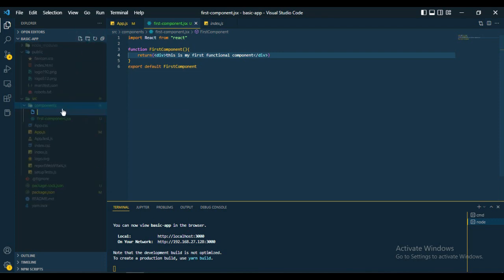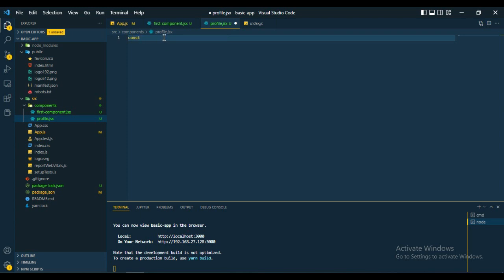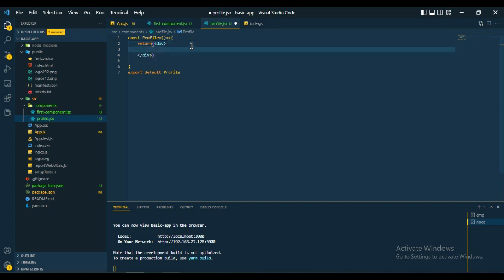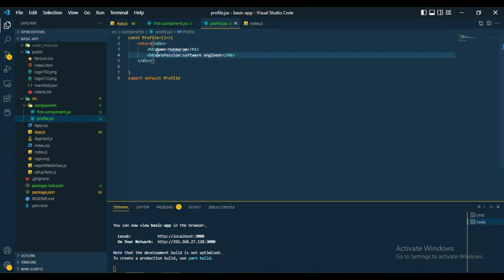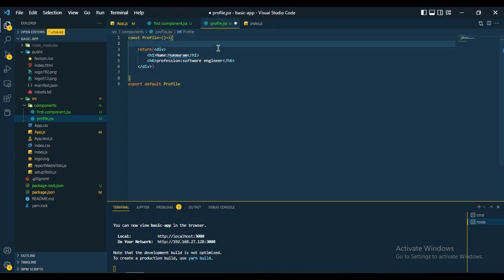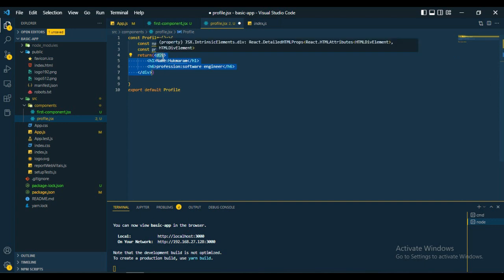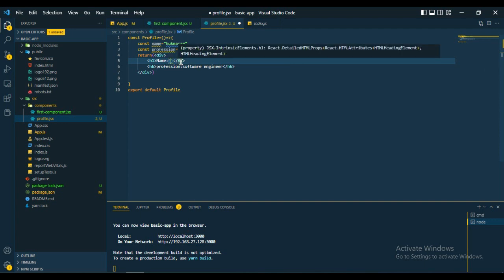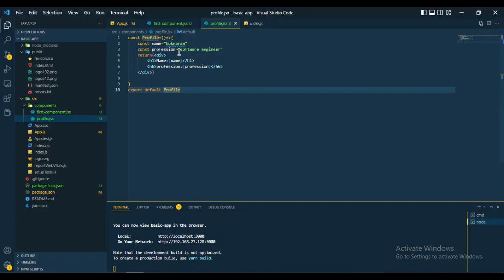JSX with Curly Braces || How to reference a JavaScript variable inside JSX with curly braces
JSX lets you write HTML-like markup inside a JavaScript file, keeping rendering logic and content in the same place. Sometimes you will want to add a little JavaScript logic or reference a dynamic property inside that markup. In this situation, you can use curly braces in your JSX to open a window to JavaScript.
How to pass strings with quotes
How to reference a JavaScript variable inside JSX with curly braces
How to call a JavaScript function inside JSX with curly braces
How to use a JavaScript object inside JSX with curly braces